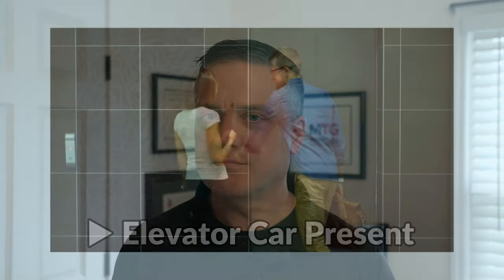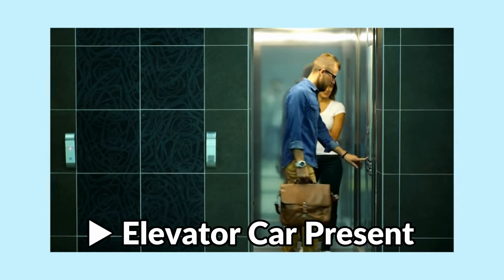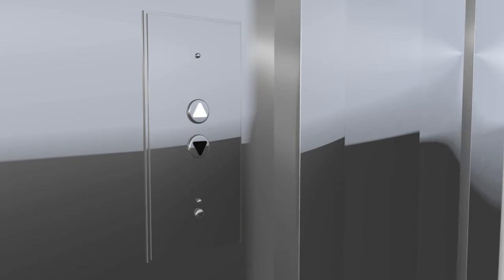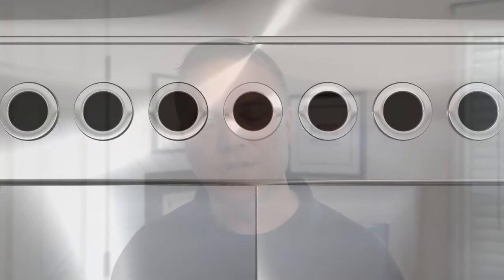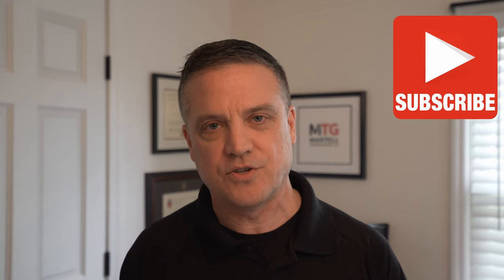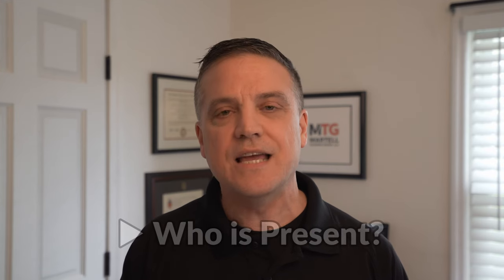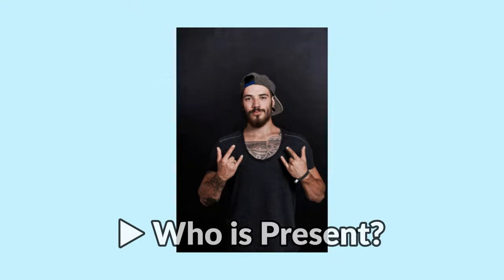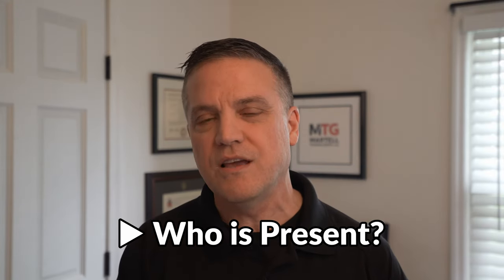Elevator Safety Tips You Must Know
Elevator Safety Tips You Must Know.  2 simple things you must always do before getting on any elevator.  These elevator safety tips could save your life.  Increase your personal safety and office safety.   Workplace safety and office hazards.

Timestamps:
Best 2 Elevator Safety Tips - What You Should Know   0:00
Safety Tip 1 - Check That Elevator (Car) Is There?        0:17
Safety Tip 2 - Check Who's On The Elevator?                 1:11

QUESTION — Have a question about Staying Safe, Law Enforcement, Firearms Safety, Drone Safety,  Aviation Safety, Or Anything Else?   Post in comments section of this video!

About:
In this video retired NJ State Trooper and former NJ Paramedic Steve Mazzagatti discusses the best 2 elevator safety tips.  These safety tips could save your life.  Safety Tip #1 - Check that the elevator car is there before getting on. Safety Tip #2 - Check who is on the elevator before getting on yourself.